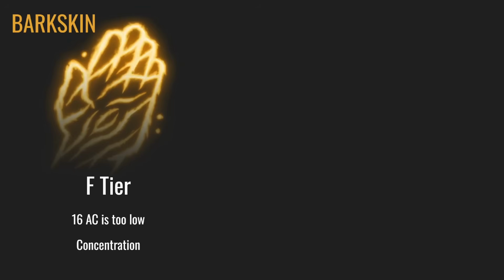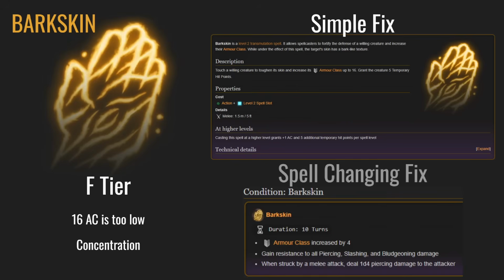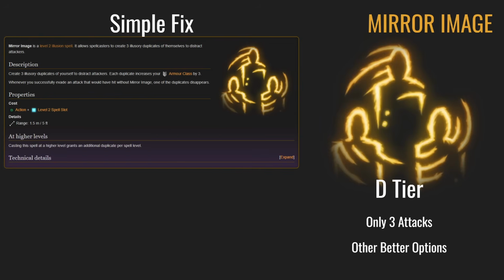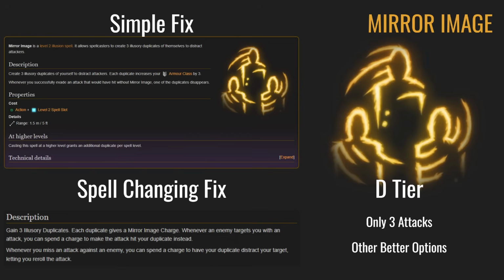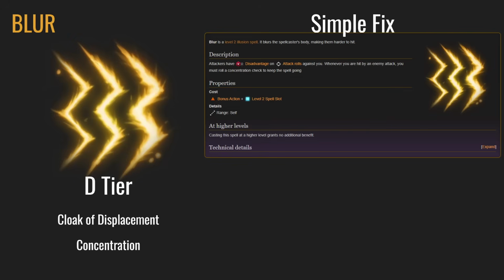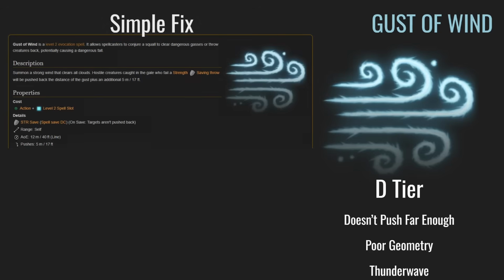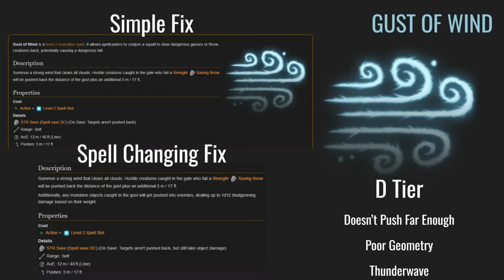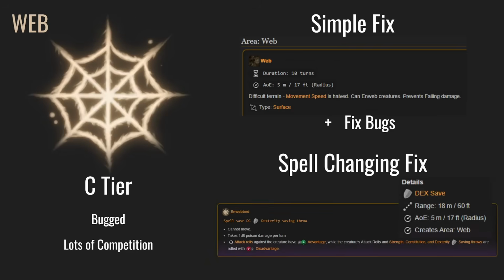Fixing Baldur's Gate 3's Weakest Level 2 Spells (Part 1, AC & Nature Spells)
Today I theorycraft how I would make Barkskin, Mirror Image, Blur, Gust of Wind, and Web (5 spells I rated poorly in my report cards series) stronger with both simple and game changing ideas.

BG3 Wiki - great source for information and images

00:00 Introduction
00:34 Barkskin
02:44 Mirror Image
05:16 Blur
07:01 Gust of Wind
09:19 Web
10:32 Thank You!